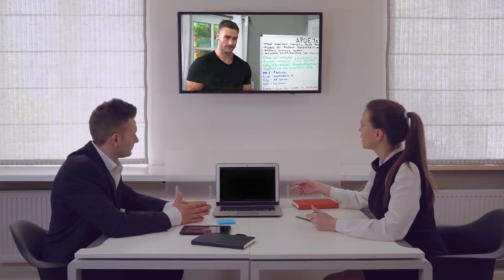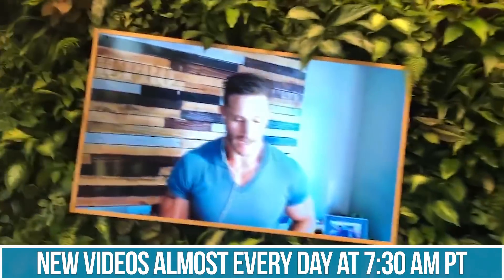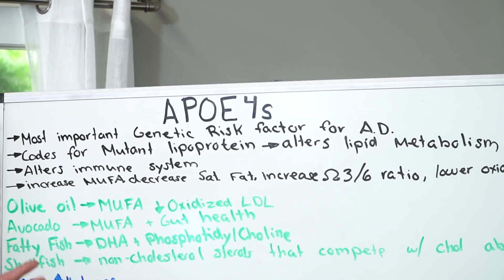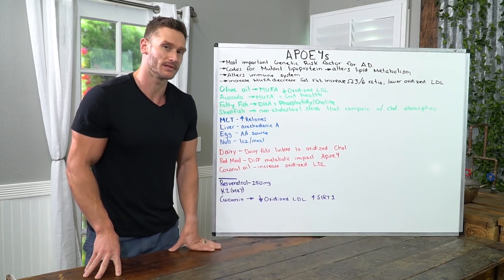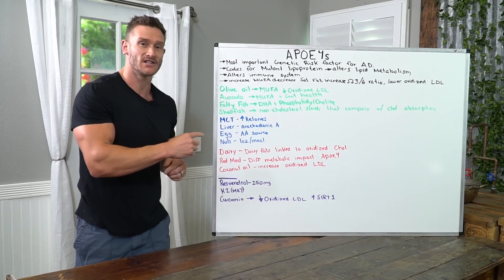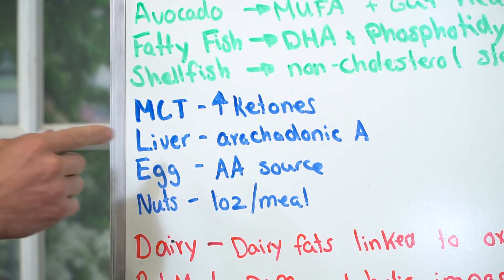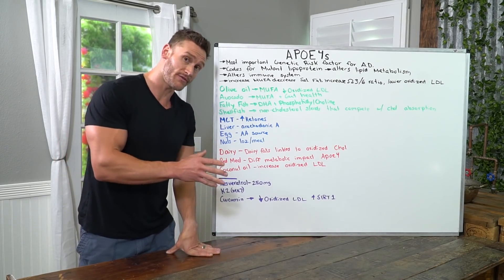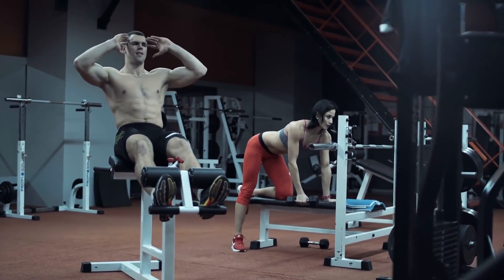Keto Dieting with APOE | High Cholesterol due to Genetic Mutation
Keto Dieting with APOE | High Cholesterol due to Genetic Mutation - Thomas DeLauer

This video is not for everybody, let me be totally clear on that. It's actually quite a niche video, but it's one that's been requested a lot and one that is really important. Because if you are someone that has this specific genetic factor, it's very, very important that you know how you should alter your diet in general.

So APOE4. It's the most important genetic risk factor for Alzheimer's disease, but it's also ... has a lot of other pieces. The reason it's such a risk factor for Alzheimer's disease, is it affects the oxidation of a lot of these healthy fats.

It affects the oxidation of docosahexaenoic acid. Okay? So when we're looking at different kinds of Omega-3s, we've got DHA, right? It makes it so we oxidize so much DHA, it doesn't get into the brain. Which means we don't get the neuroprotective effects, so it can cause Alzheimer's to rear its ugly head a lot easier.

It's also kind of a codes for a mutant lipid protein. So basically it alters your lipid metabolism. It makes it so that if you have this, you don't process fats the same way. Which means the ketogenic diet gets really sketchy, because you're mainly eating fats, right? So what do we do?

Olive oil, douse it. Okay. Olive oil ... the whole purpose of eating in my opinion is to be able to consume olive oil. I love olive oil. It good stuff. High monounsaturated fatty acid content, plus it's been shown to lower oxidized LDL. So we get the monounsaturated fatty acids that the body can process if you have APOE4, and you also get the benefit of reducing oxidized LDL.

Fatty fish. High levels of DHA. You need to be eating whole source ... whole food sources, excuse me, of fatty fish. So sardines, anchovies, mackerel, all that stuff because they're DHA that's combined with phosphatidylcholine. Phosphatidylcholine makes it so that the DHA is more bioavailable and gets into your brain. If you have this, you oxidize the DHA, which means you need a lot more than other people do.

Okay. Things to avoid entirely. I hate to say it, because I like a lot of dairy foods on keto, but if you have this APOE4, you should limit dairy. Dairy fats, although can be good for fat loss and believe it or not, good for heart disease, are linked to oxidized cholesterol. Not that big of a deal if you don't have the APOE4. But if you do have this genetic mutation, this becomes an issue. You should limit dairy.

Now let's talk some supplements for a minute that'll help you out with this. Resveratrol. Okay, well, we could break it down, there's a lot of better ways to skin a cat than just resveratrol.

But for all intents and simple purposes, and for being cost effective, 250 milligrams of resveratrol can help reduce oxidized LDL in APOE4 individuals. Also, get vitamin K2 in the MK7 form, it has a better half-life. So it makes it so you could actually utilize minerals in your body, getting into the bones, which ultimately can affect this whole system.

I know this was very complicated and random for most people. But if you have the APOE4, then you know this is for you and it's hopefully helping you out a ton. So as always, please keep it locked in here on my channel. Please check out ButcherBox down below. And I will see you tomorrow.